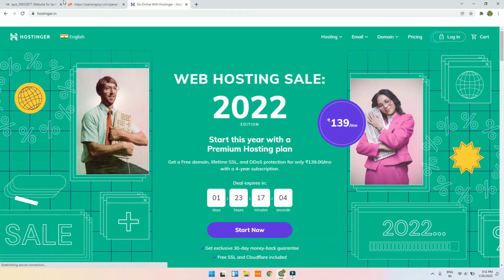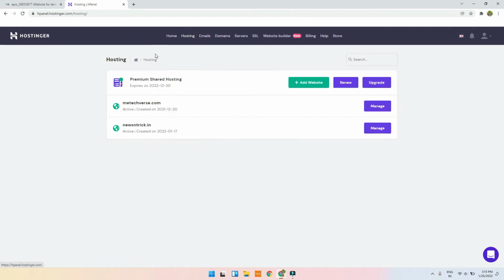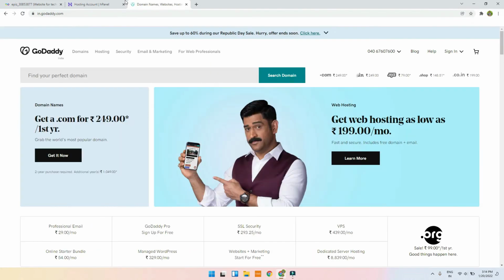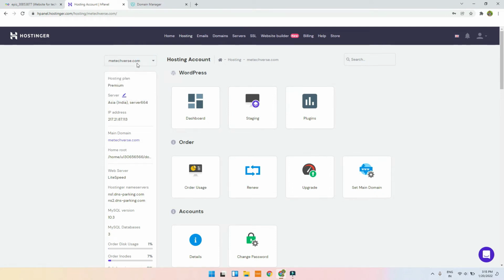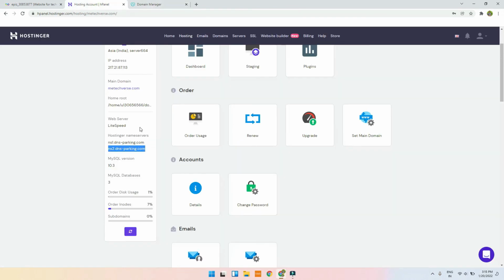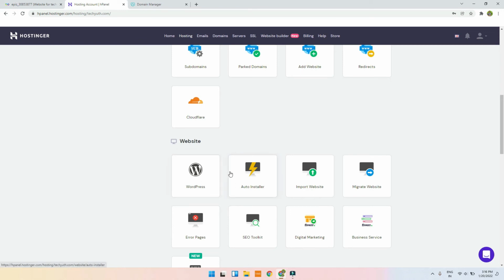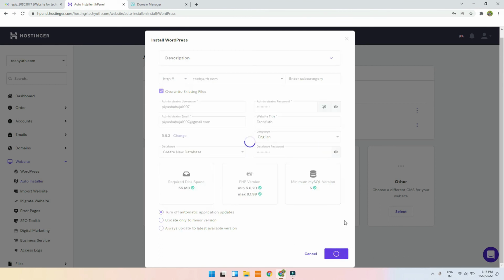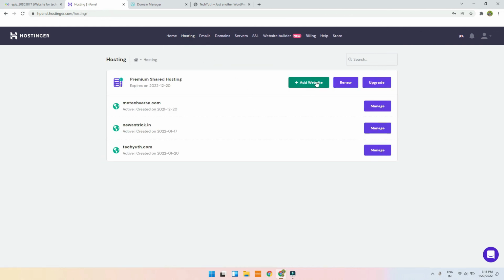Hostinger Wordpress Setup | Part 4 | Wordpress Tutorial 2022 English | Mr Programmer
WordPress Tutorial 2022 English Teaching How to Setup Wordpress on Hostinger.